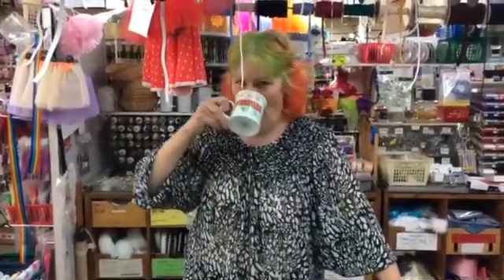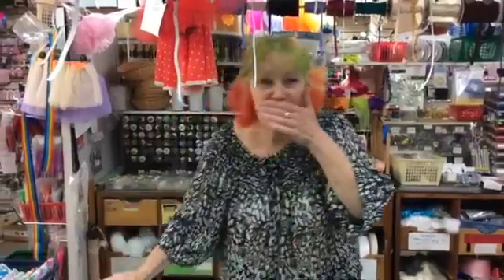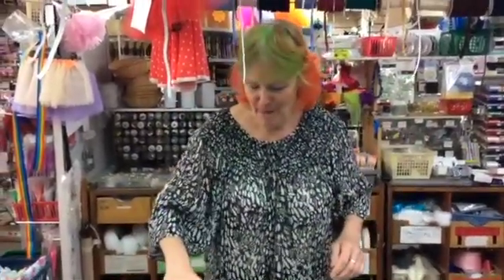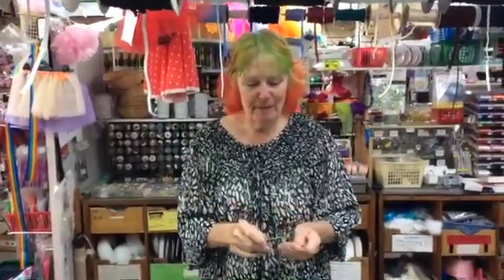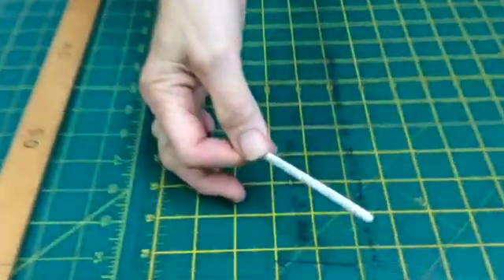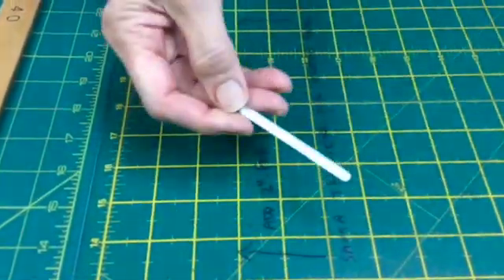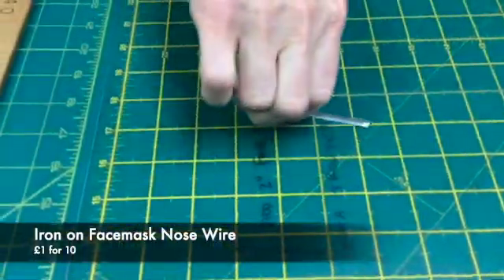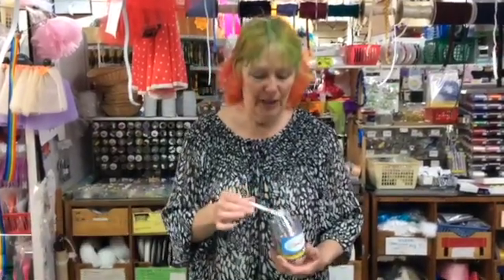Facemask Nose Wires!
These are just plain genius! How to use iron on facemask nose wires.

Anne and Paul's Feltham Woolshop
57a High Street
TW134EZ

We are open ‪10am – 5pm‬ Mon-Sat (except ‪Weds 10-1‬)

WE ARE NOW OPEN TO VISITING CUSTOMERS WITH THE FOLLOWING SAFETY MEASURES IN PLACE:

*Please wait to be let in by a member of staff- we are limiting the number of customers in the shop at the moment. (Just be aware if we’re really busy, you may need to wait outside)
*For the time being, sorry, no children.
*Please use the sanitiser provided at the door.
*Face coverings are required in the shop as per government guidelines.
*Please follow the one way system and observe social distancing guidelines. The safest way to pass each other is ‘back to back’.
We apologise for any inconvenience these measures may cause, but we’re working on the principle of “better safe than sorry!”
If you’re a bit far away, we are still posting orders via Royal Mail (RM standard charges apply).
If you’re visiting, you can still order in advance by telephone or via facebook messenger for collection at the door.